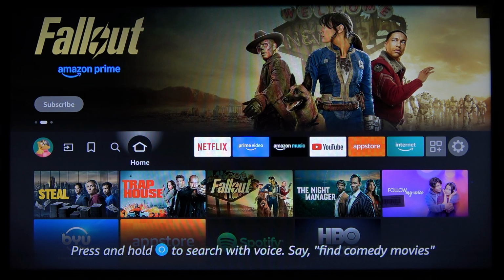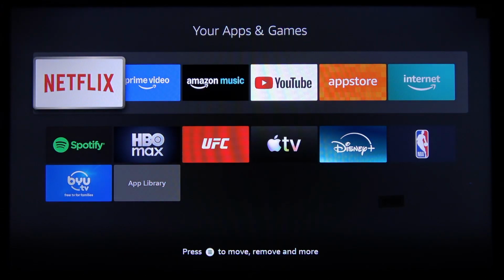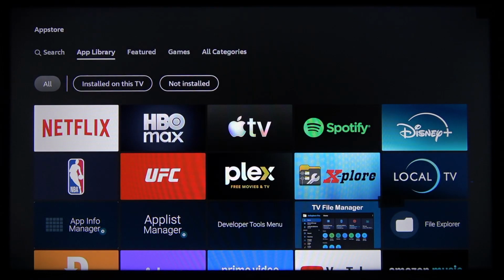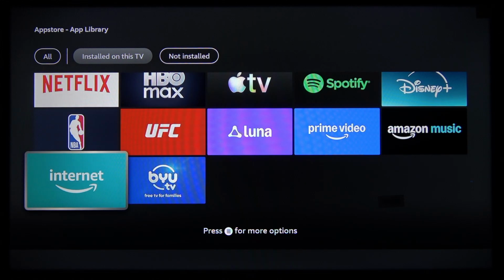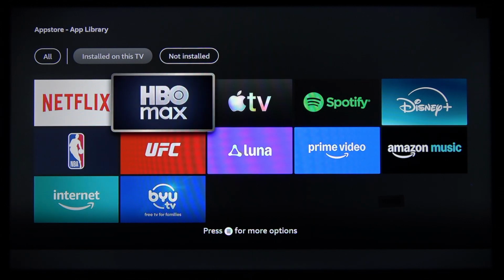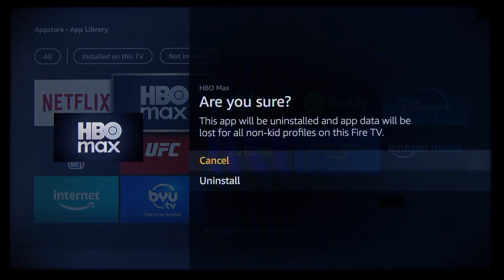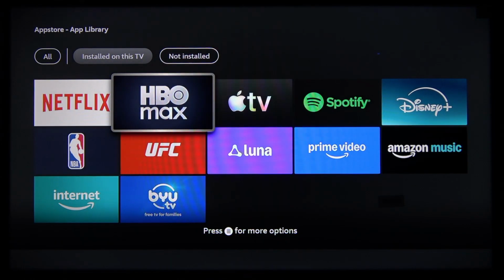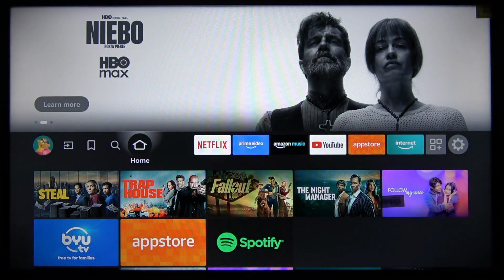JVC Smart TV – How to Uninstall Apps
In this video I show how to uninstall applications from your JVC Smart TV. You'll learn how to open the apps list from the home screen, find the App Library, view installed apps, and use the Menu button on your remote to select Uninstall and confirm. This step-by-step walkthrough helps you free storage, remove unwanted apps, and keep your JVC Smart TV home screen tidy. The instructions apply to JVC Smart TV models with the standard app interface and remote menu button.

How to uninstall apps on JVC Smart TV?
How to remove apps from JVC Smart TV app library?
Where is the uninstall option on JVC Smart TV?

0:00 - Introduction: what we will do
0:05 - Open apps list: three-square + plus icon on Home
0:18 - Select App Library to see all apps
0:25 - Choose "Installed on this TV"
0:34 - Select an app and press the Menu button on the remote
0:40 - Choose Uninstall and confirm
0:53 - App deleted and final check
0:58 - Outro: like, comment, subscribe